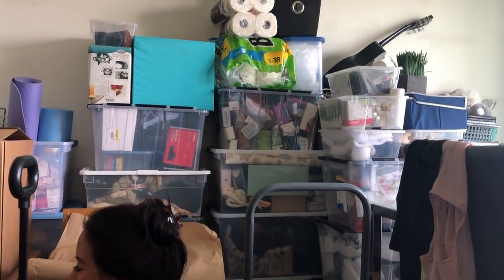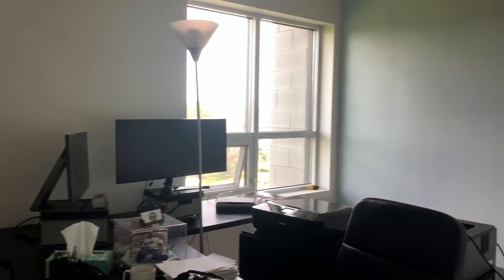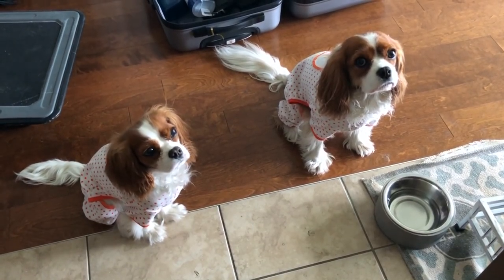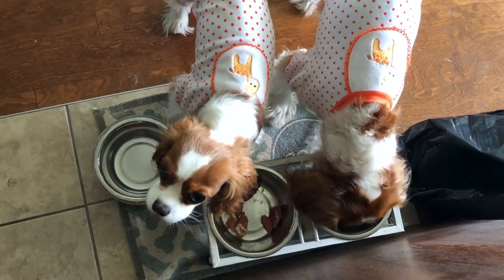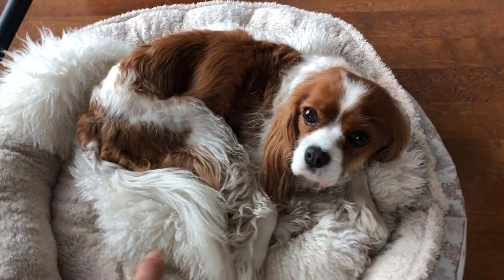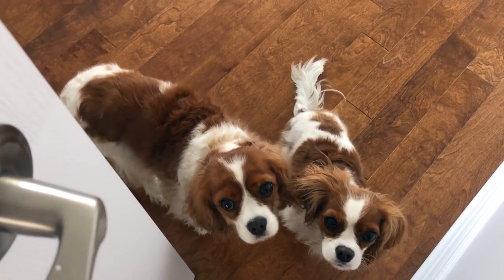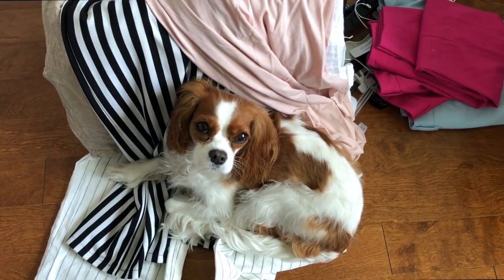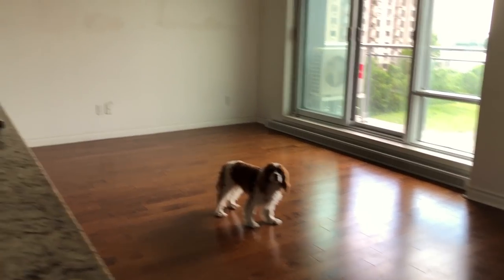WE ARE MOVING! Follow us around vlog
We are moving! Follow us around as we move in this vlog :)

Woof,

Herky & Milton

Our favorite products:
Grooming kit
Nail clipper
Bass Brush
Slicker Brush
Deshedding Brush
Blueberry Facial Scrub
Burt's Bees Shampoo
Skunk Off shampoo
Wound and Skin Care
Silver Spray (for stinky eyes)
Tear Stain Cleaner
Enzymatic toothpaste
Paw soaps

PetSafe Easy Walk harness
Freeze dried chicken treats
Our favorite beach tent
Baby wipes
Enzymatic cleaner
Emotional support patches
Milton's airplane carrier
Herky and Milton's bowls